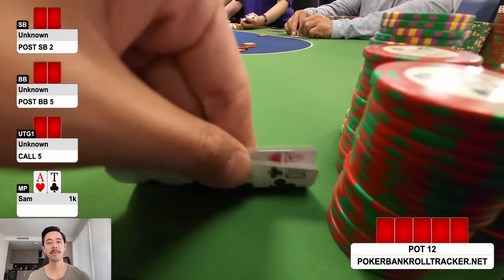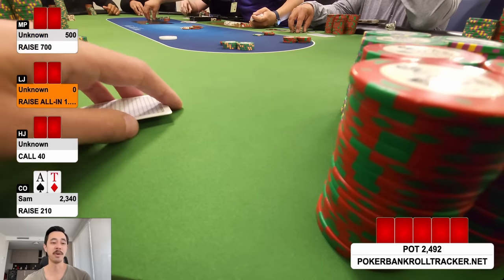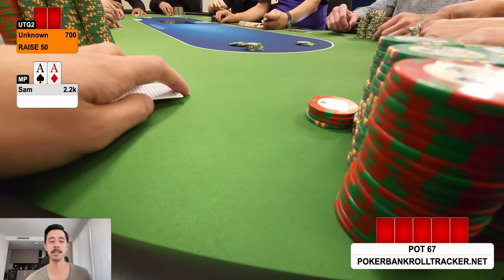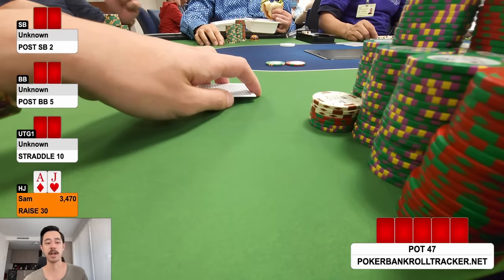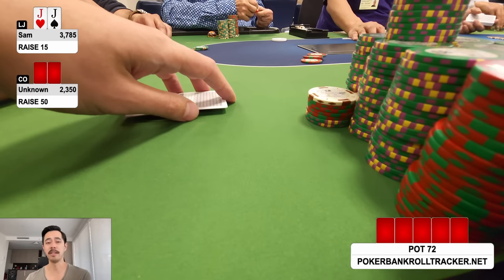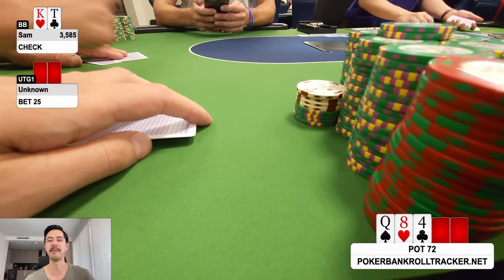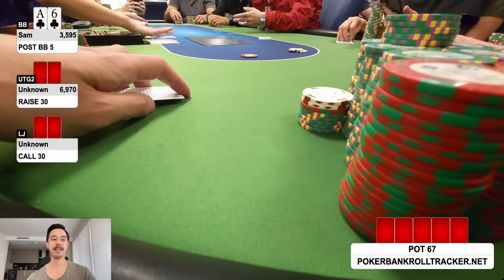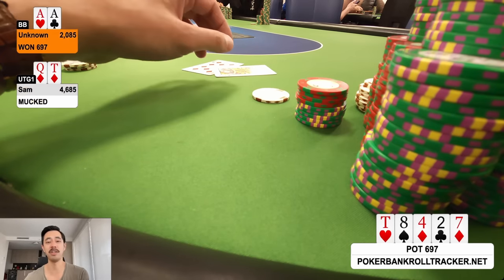Filming An ENTIRE 2/5 Session | $100 - $100,000 BRC Poker Vlog #42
Hello, my name is Sam and this is the $100 - $100,000 bankroll challenge. We began on March, 24th 2023 with a $100 deposit on pokerstars, after grinding microstakes tournaments, we took our $1,330 and went to the live 1/3 NLHE streets.